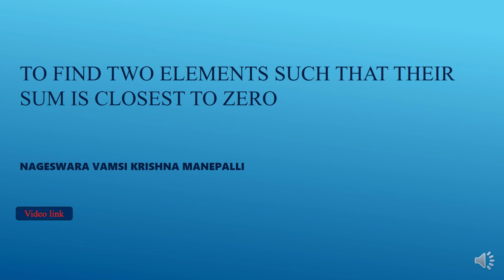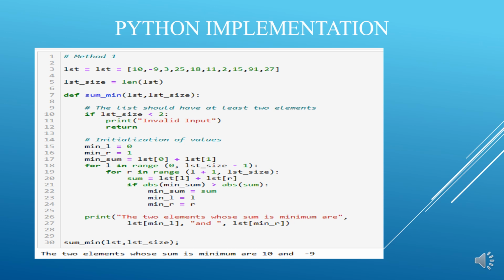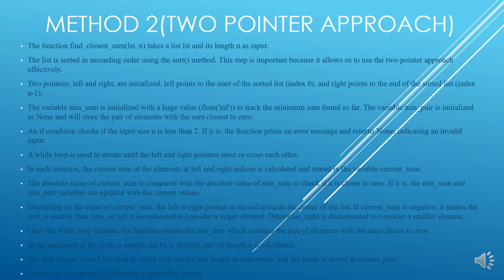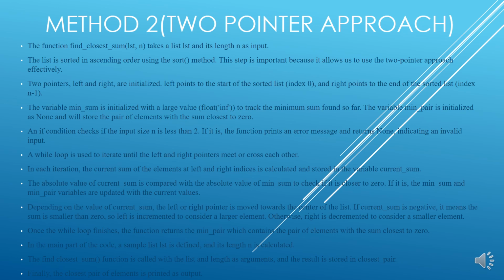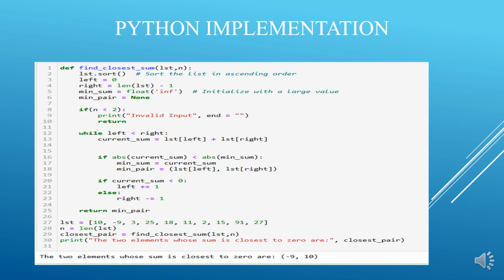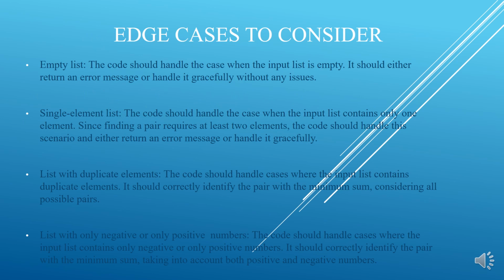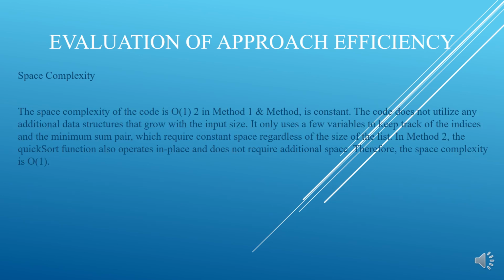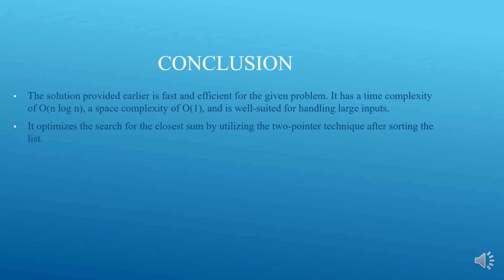Closest Sum problem